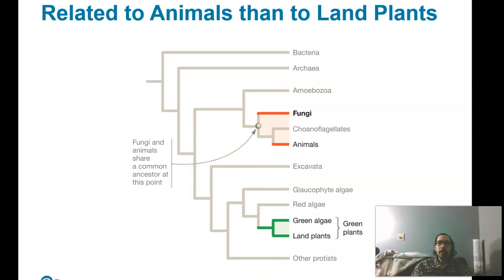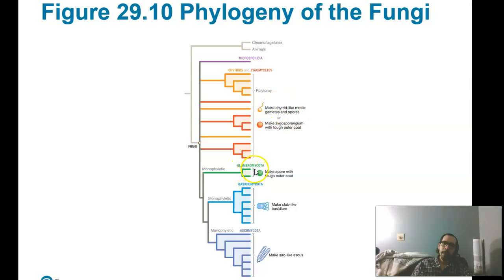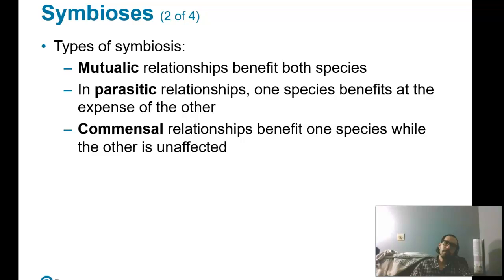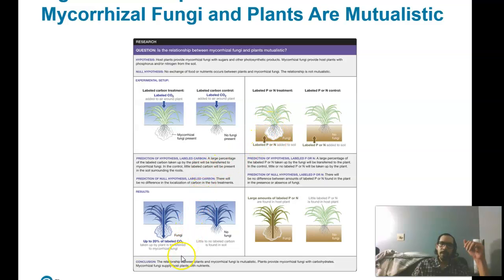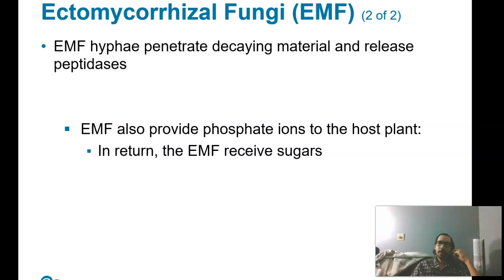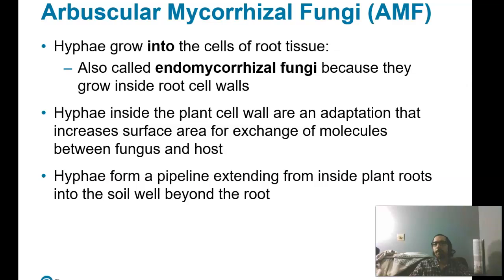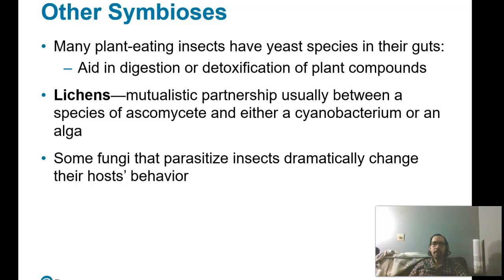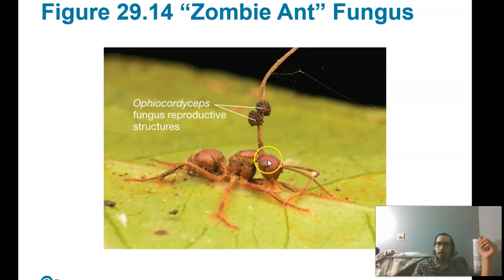Chapter 29 part 3